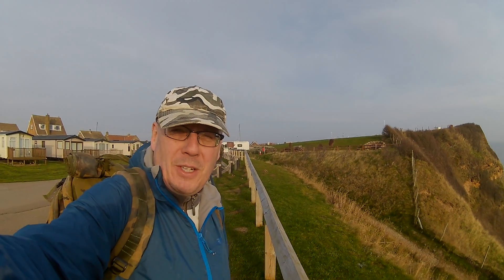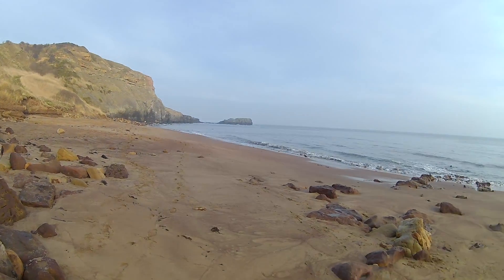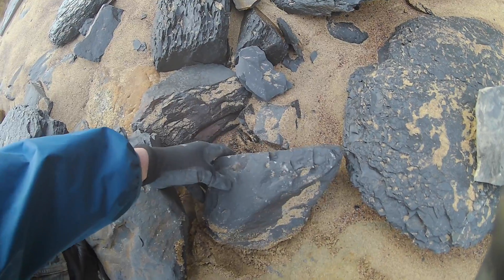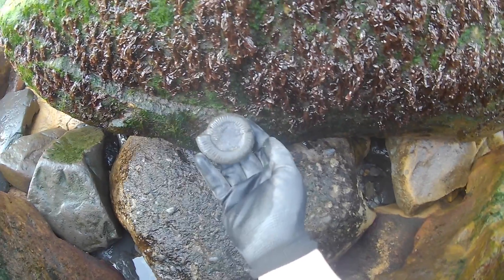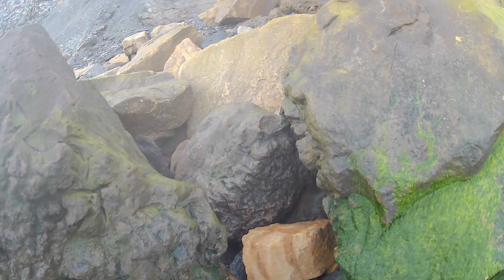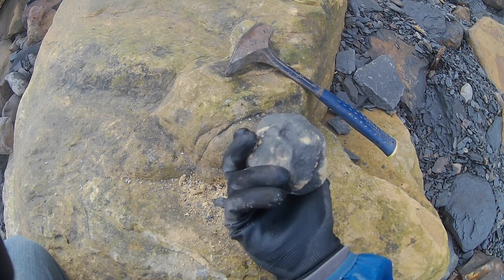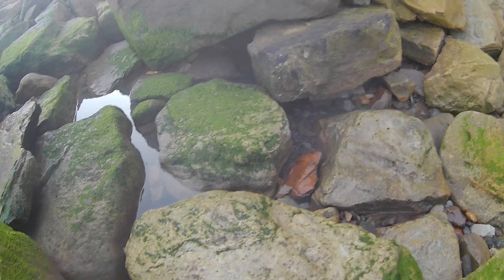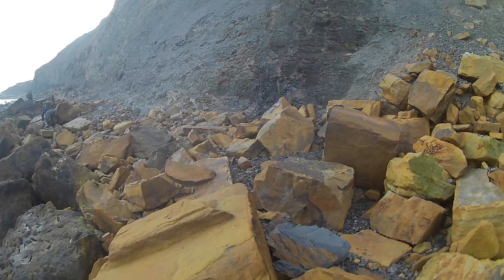Fossil Hunting, Episode 33- Part 1 Saltwick Bay 23.2.19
Mark takes us to Saltwick on a beautiful February day looking for reptile bone. Do we find any ?